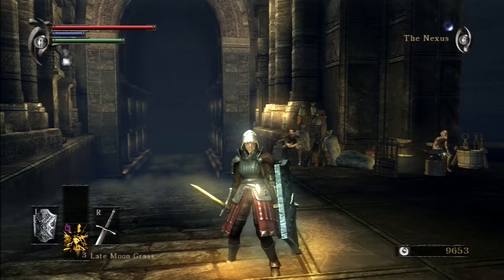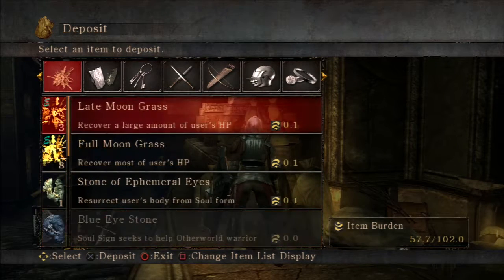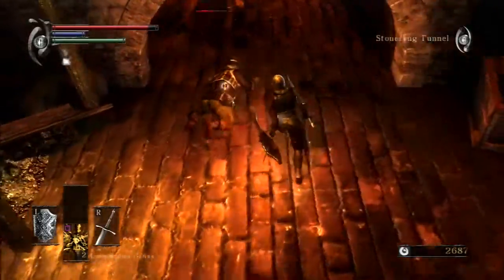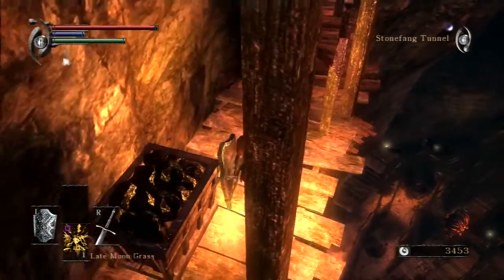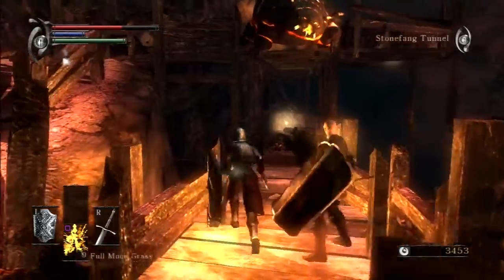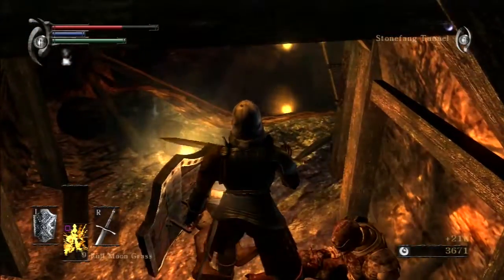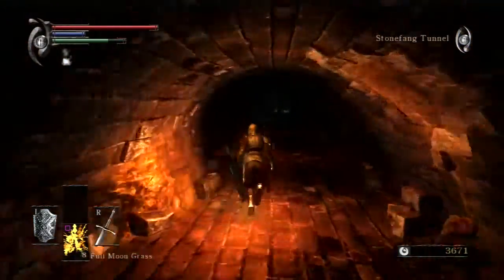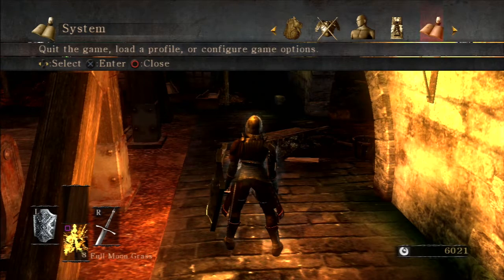Demon's Souls - Gameplay/Playthrough Part 11 - Damn you patches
Plot

The game is set in the fictional kingdom of Boletaria, ruled by the aging King Allant XII. Because of his greed, the king searched for power and prosperity through a dark ritual of channeling the power of souls that brought unprecedented prosperity to Boletaria, until the "Deep Fog" covered the land's outskirts, cutting off the kingdom from the outside world. Neighboring kingdoms sent scouts to investigate but none returned after entering the fog. It was only after Vallarfax of the royal Twin Fangs broke free from the fog that the rest of the world could be told of Boletaria's plight. By channeling souls, King Allant had awakened the Old One, a great demon residing below the Nexus. With the Old One's awakening, a dark fog had swept in, that within it unleashed demons who feasted on the souls of mankind, where those left alive without a soul became insane and violent. Without resistance, the fog slowly begins to spread beyond Boletaria